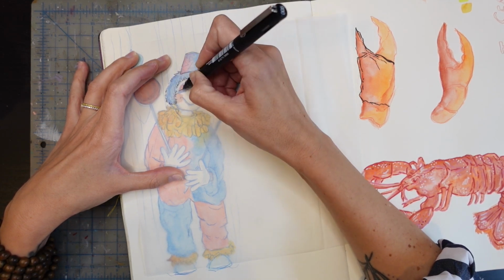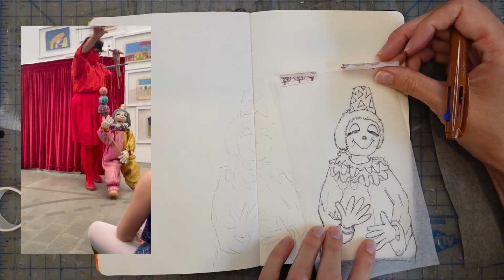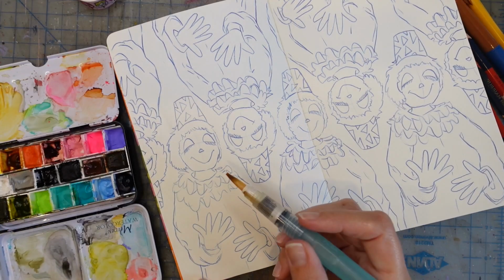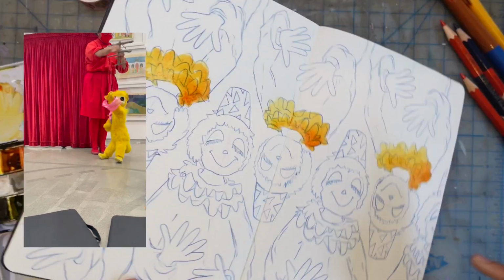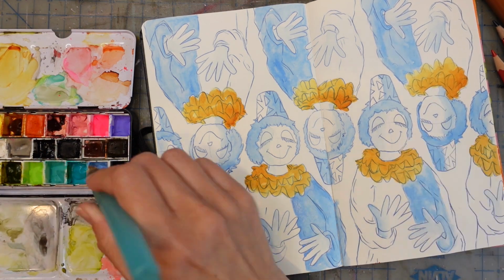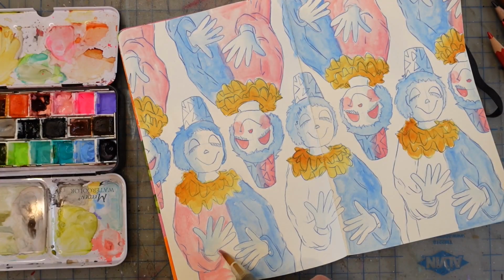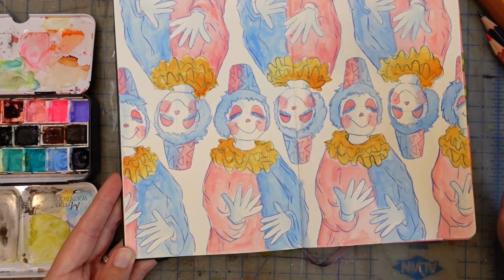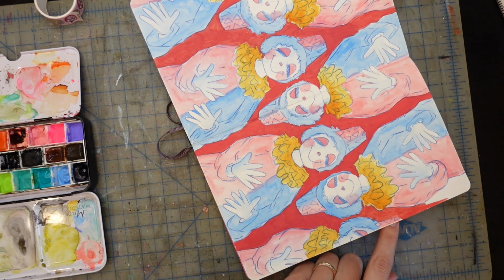Art With Me: May Favorites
Here's an illustrated look at my favorite moment from May...